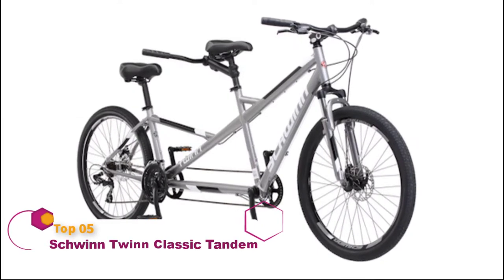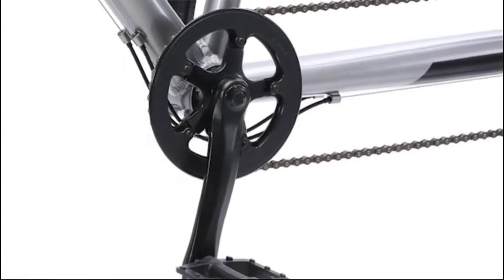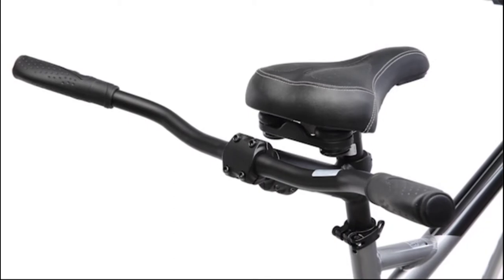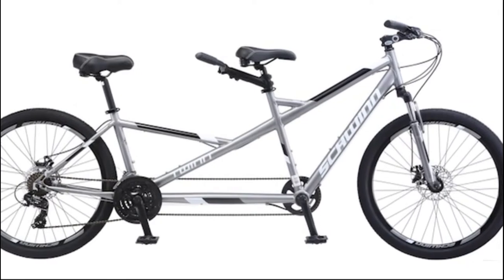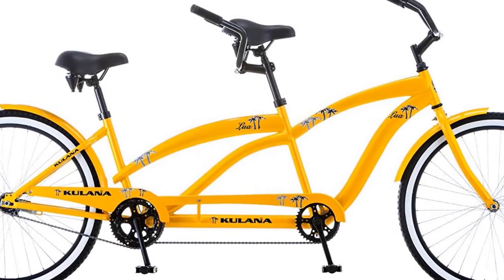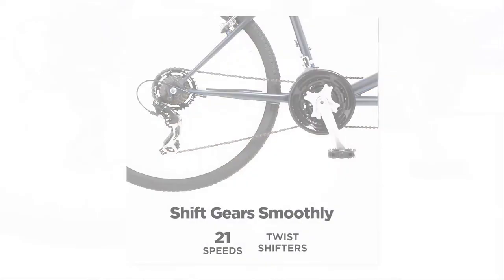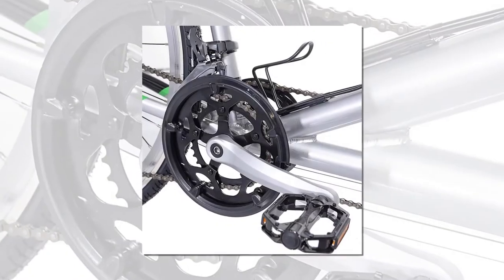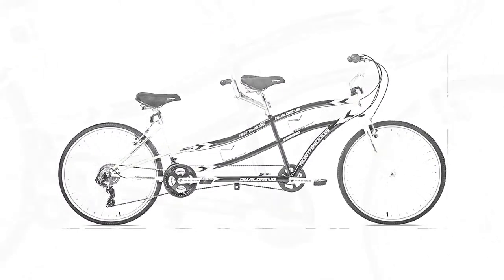Top 5 Best Tandem Bikes of 2021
We are going to reveal the Top 5 Best Tandem Bikes in the market below:

05. Schwinn Twinn Classic Tandem

04. Kulana Lua Tandem Adult

03. Pacific Dualie Adult Tandem

02. 700c Giordano Duetto Tandem

01. Northwoods Dual Drive Tandem

In this video we picked the top 5 best tandem bikes on the market in 2021. We made this list based on our personal opinion and we ranked them in no particular order after doing our research based on their price, durability, comfort, brand reputation and more.

If this video was helpful to you, please remember to leave a like and subscribe to our channel to see more videos like this in the future, and if you have any questions leave a comment down below and we will get back to you as soon as we can.